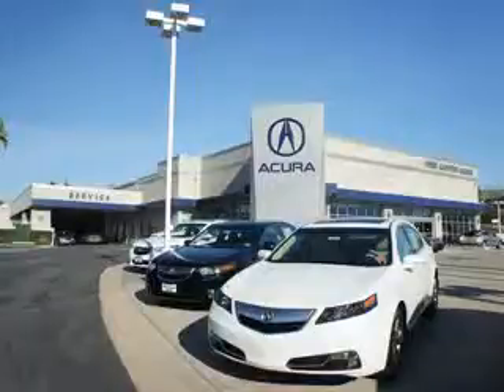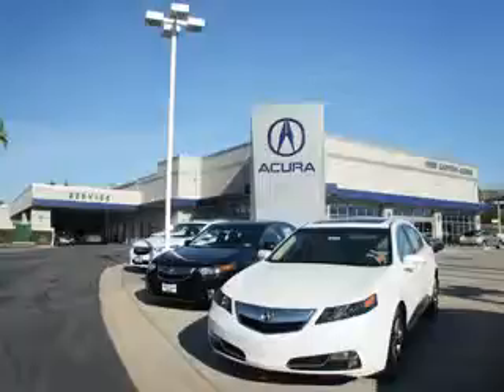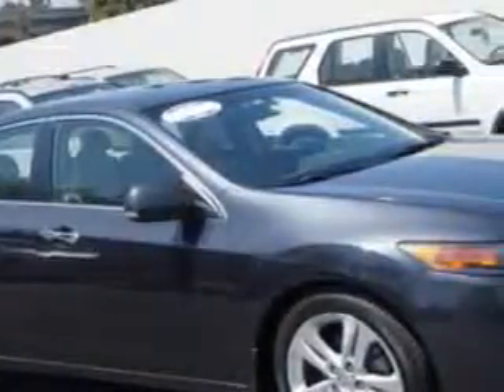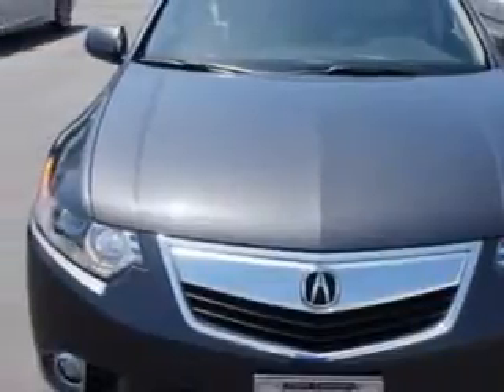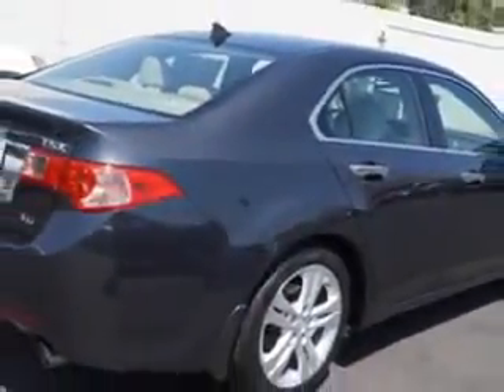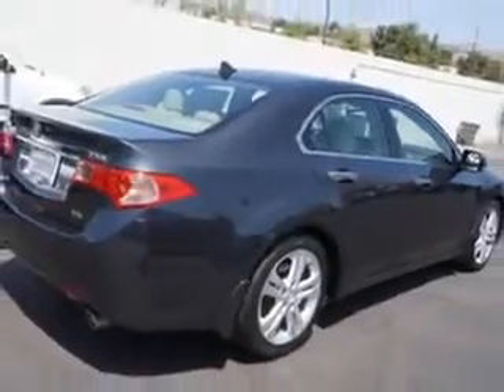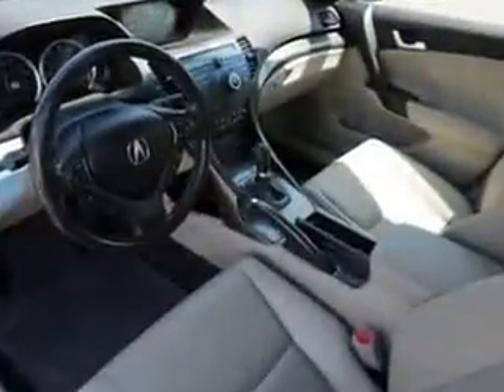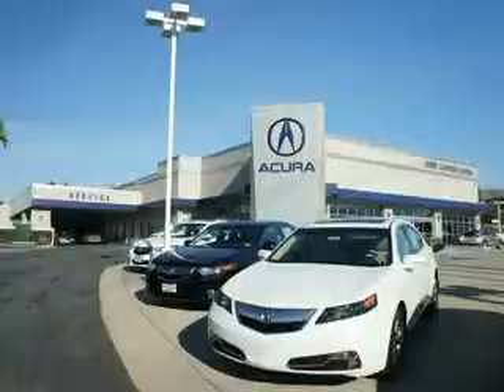2012 Acura TSX Weir Canyon Acura Anaheim, CA 92807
Acura TSX Check out this Graphite Luster Metallic Acura Tsx 4 Dr Sedan, equipped with a 6 Cylinder engine and an automatic transmission.
MILES: 73,119
VIN:JH4CU4F67CC000079

8323 E La Palma
Anaheim, California 92807